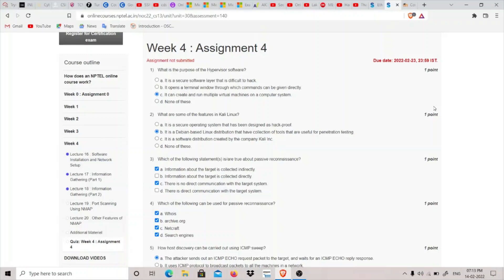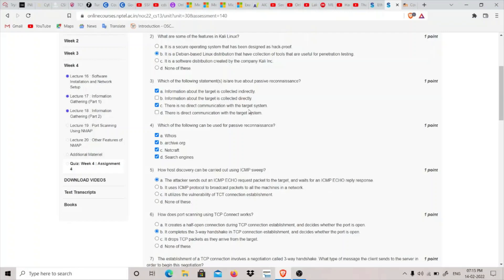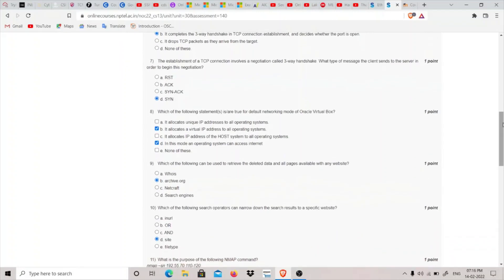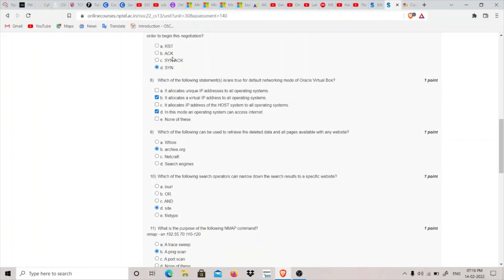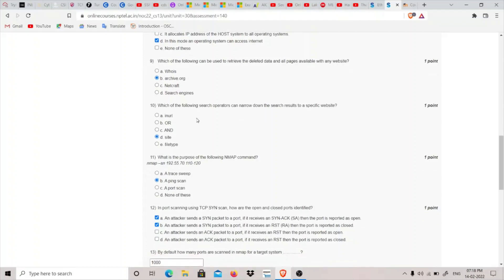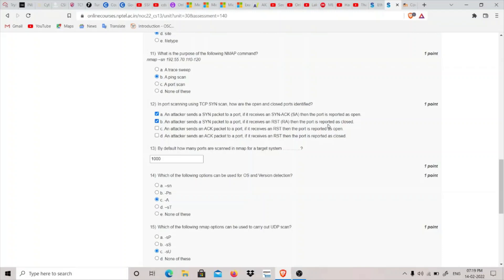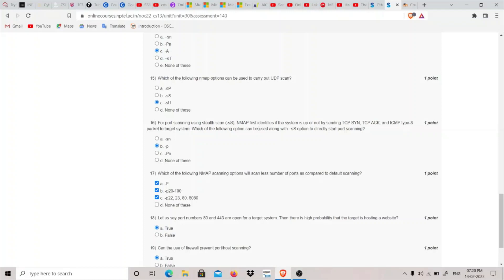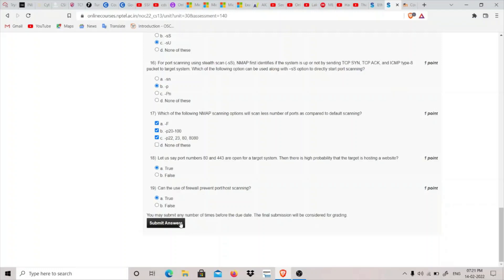NPTEL Ethical Hacking Week 4 Assignment Answers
Answers:-
Q1:- c
Q2:- b
Q3:- a & c
Q4:- a,b,c,d
Q5:- a
Q6:- b
Q7:- d
Q8:- b & d
Q9:- b
Q10:- d
Q11:- b
Q12:- a & b
Q13:- 1000
Q14:- c
Q15:- c
Q16:- b
Q17:- a,b,c
Q18:- a
Q19:- a